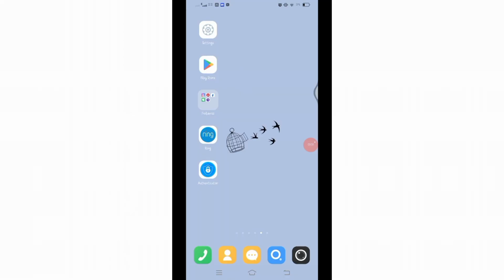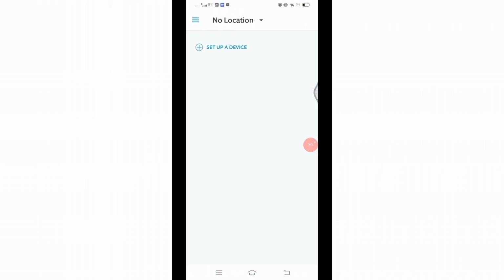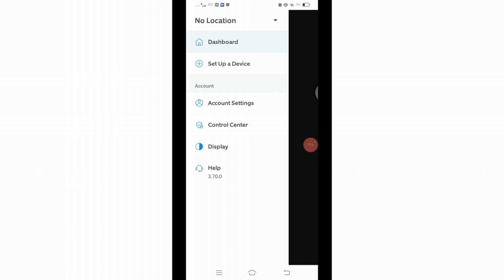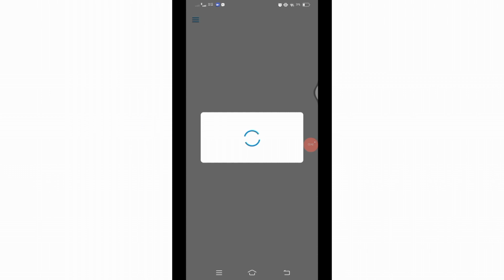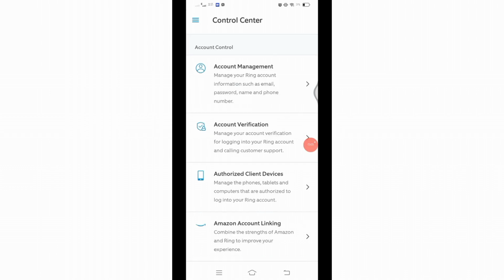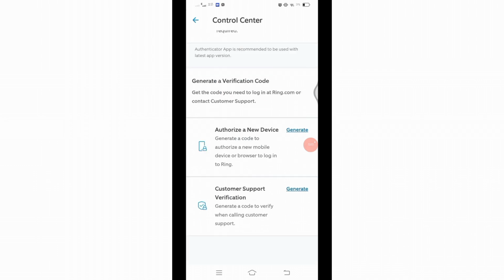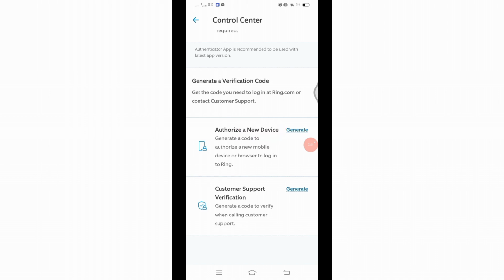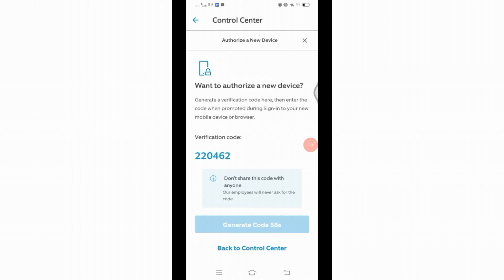How To Authorize New Device On Ring App | Add New Device To Ring App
How to add new device on ring app iphone or android? Keeping your home secure requires vigilance, and that includes making sure only authorized devices can access your Ring account. This comprehensive guide will show you two simple ways to authorize a new device on the Ring app, ensuring your security system stays under your control.